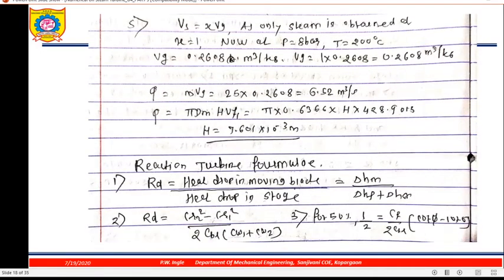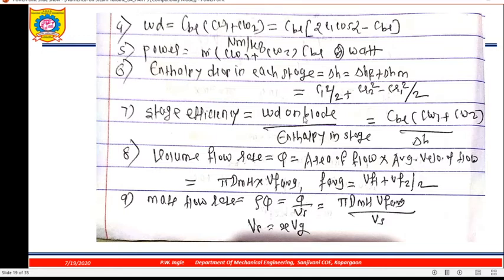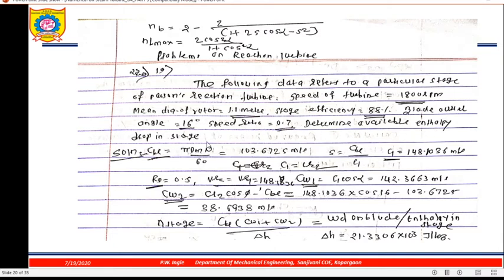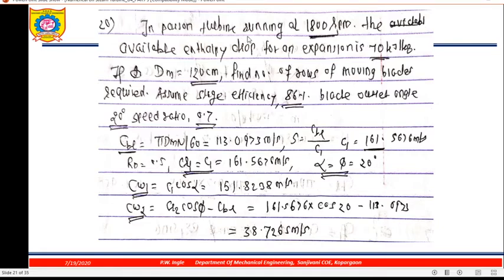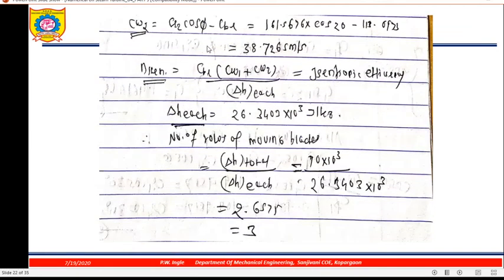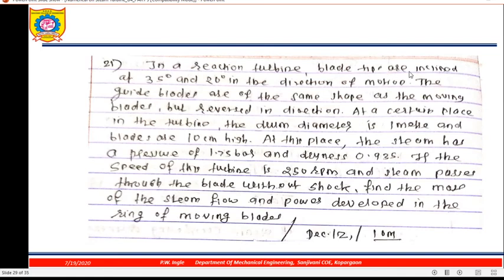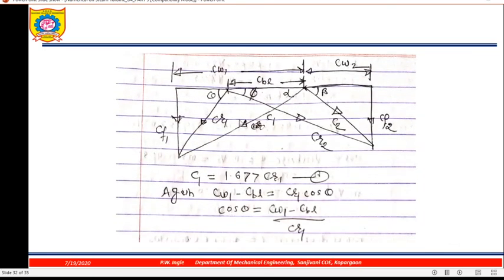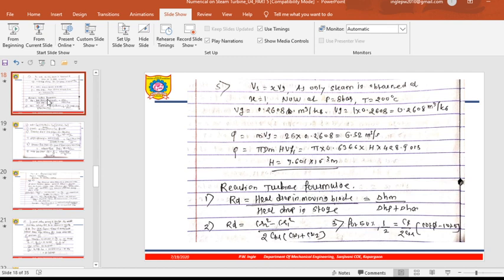Reaction turbine U4 PART 6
This video covers numerical on reaction turbine